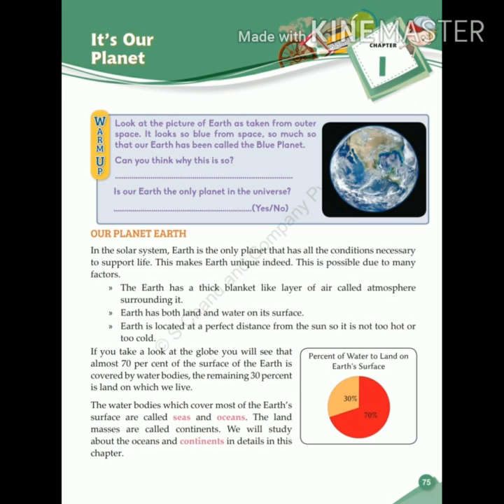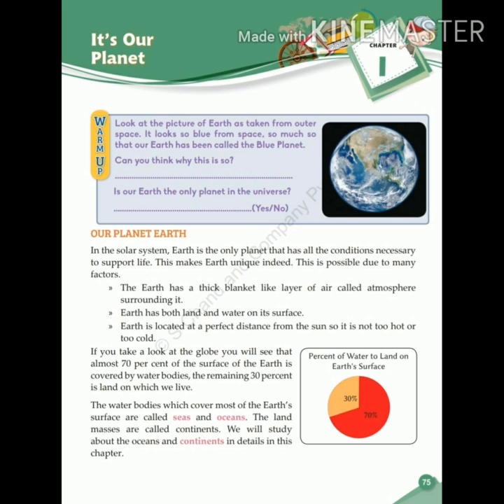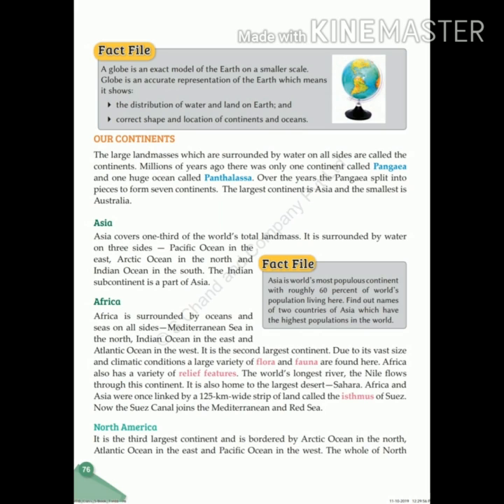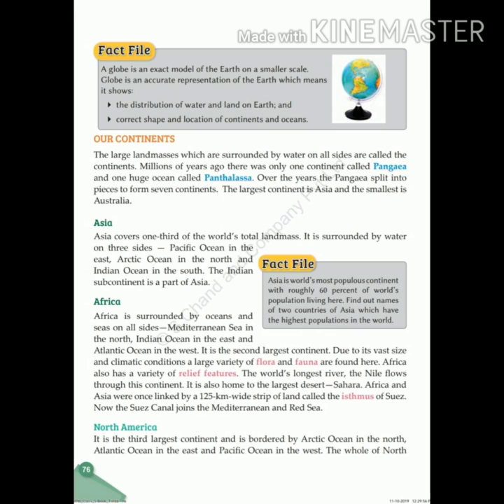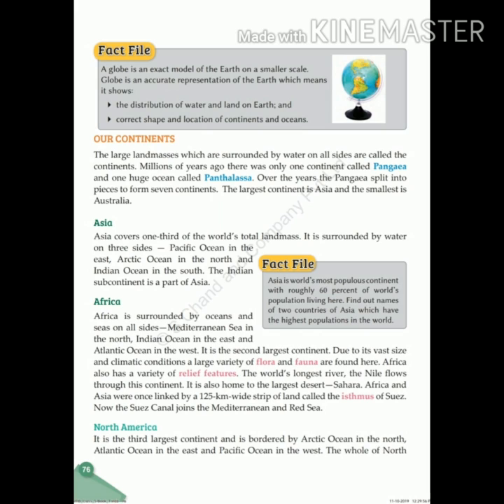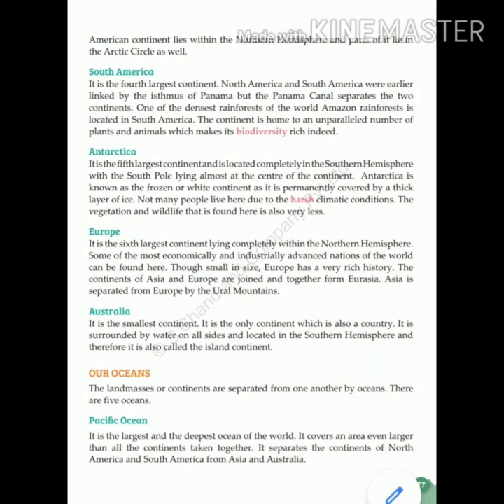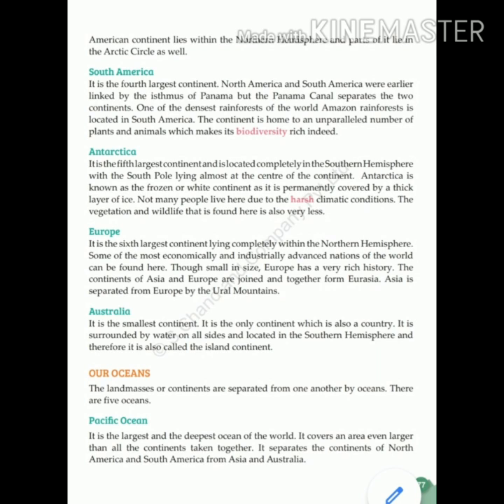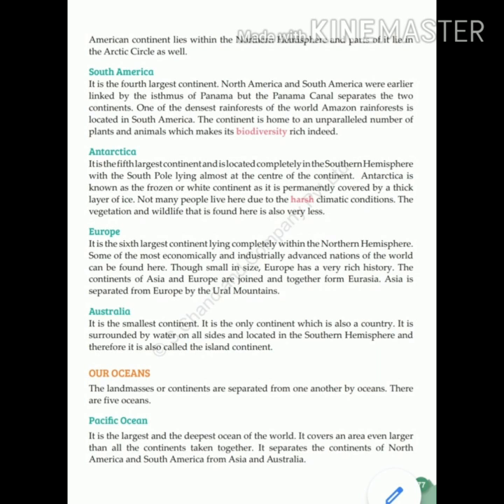SS - 5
Chinmay International School